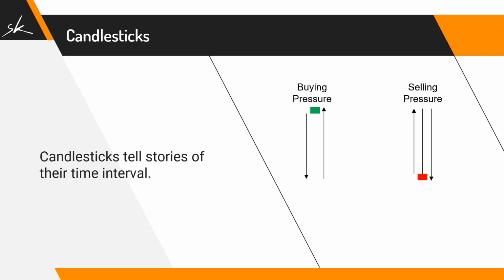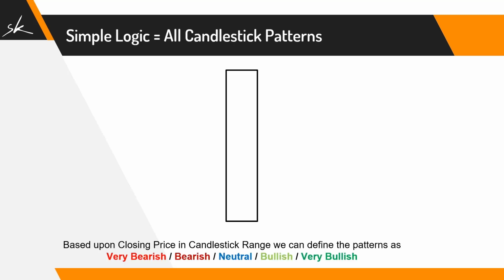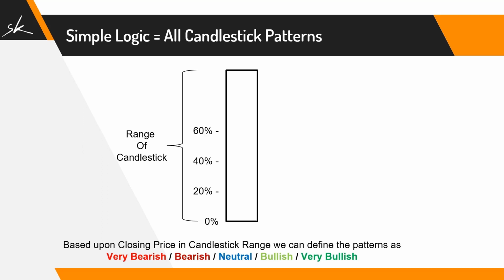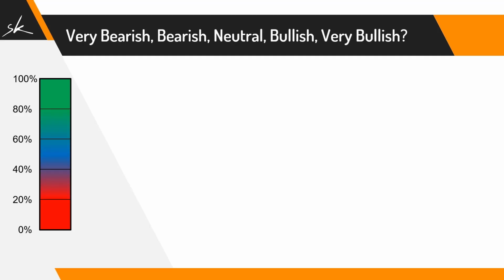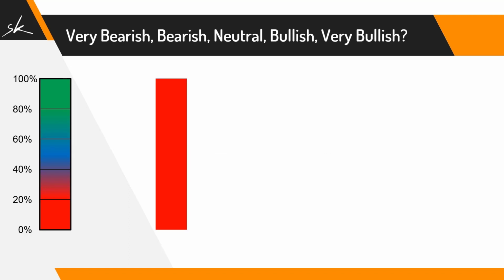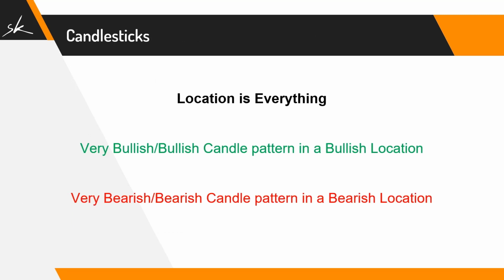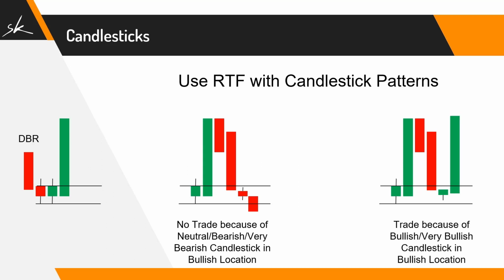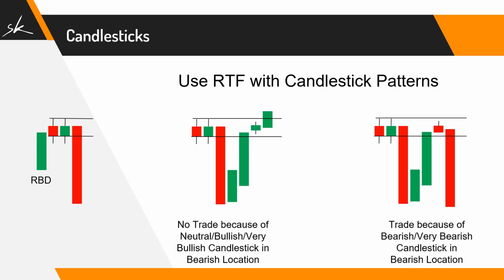Demand Supply Trading Strategy #13 Understanding Candlesticks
Welcome back, traders! 🌐 In this informative episode, we delve deep into the intricacies of Demand and Supply Trading Strategy, focusing on the essential aspect of Candlestick analysis. Join us as we unravel the secrets behind successful trading through a comprehensive understanding of Candlesticks.

🕯️ Video Highlights:

📊 Strategy #7 Unveiled: Discover the nuances of our seventh Demand and Supply Trading Strategy that revolves around interpreting Candlesticks.

🔍 In-Depth Candlestick Analysis: Gain insights into the various Candlestick patterns and their significance in predicting market movements.
📉 Application in Real-Time: Learn how to apply these strategies in real-time trading scenarios for better decision-making.
📈 Enhance Your Trading Skills: Whether you're a beginner or an experienced trader, this video provides valuable insights to enhance your trading skills.

🤓 Educational Content: We break down complex concepts into easy-to-understand explanations, making it accessible for traders of all levels.

💡 Practical Tips: Walk away with actionable tips and strategies that you can immediately implement in your trading journey.

📈 Aspiring Traders
💼 Investors
📉 Forex Enthusiasts
📊 Stock Market Participants

🚀 Ready to Elevate Your Trading Game? Hit Play Now!

English Links

Hindi Links

Other Links